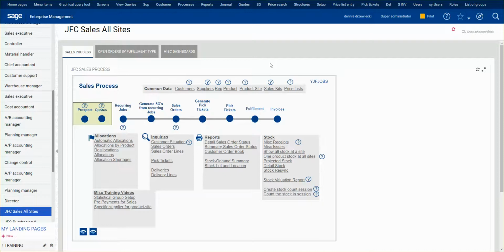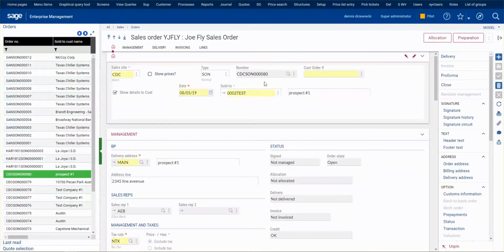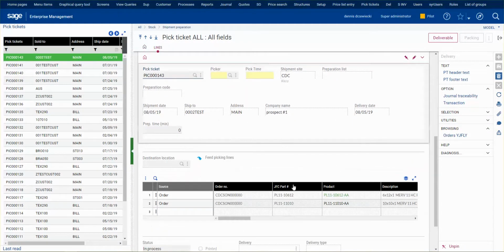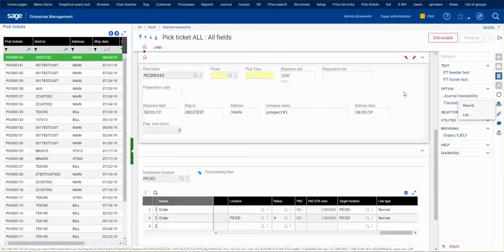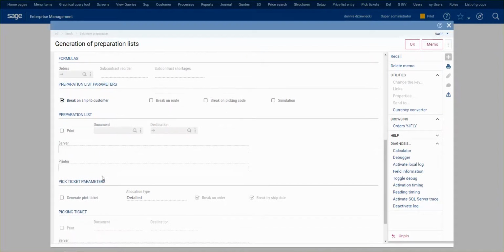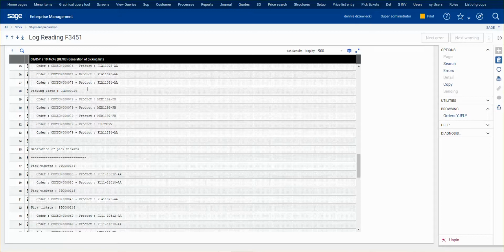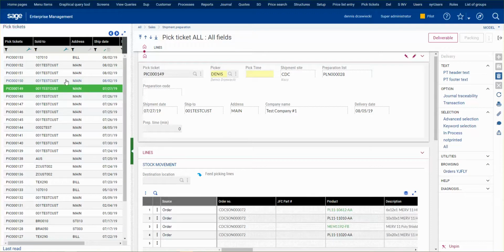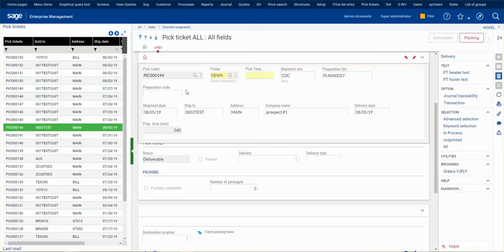Sage X3 Pick List Generation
How to generate pick lists in sage X3